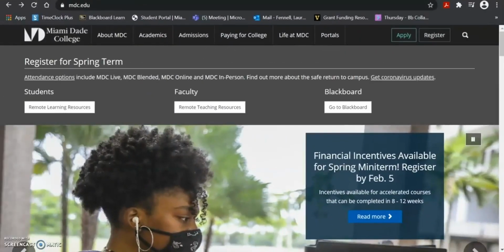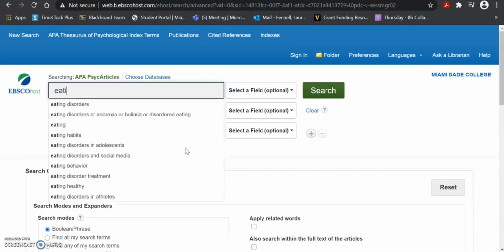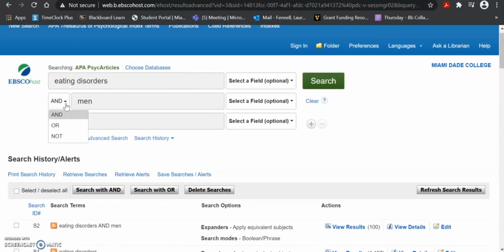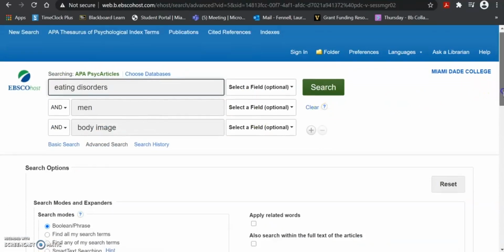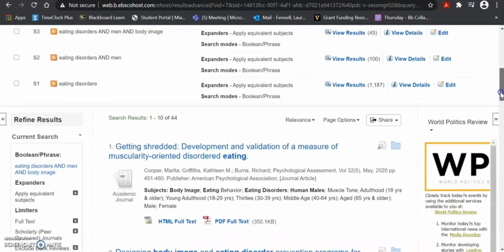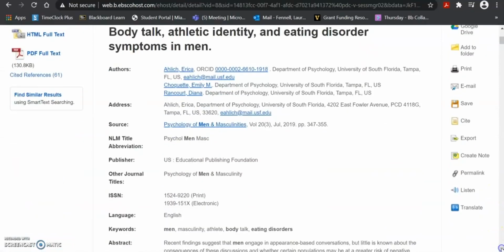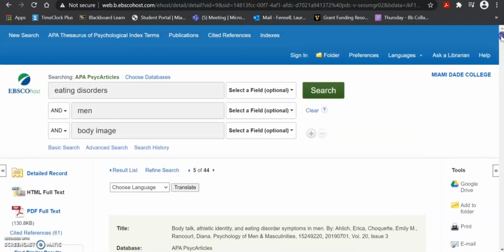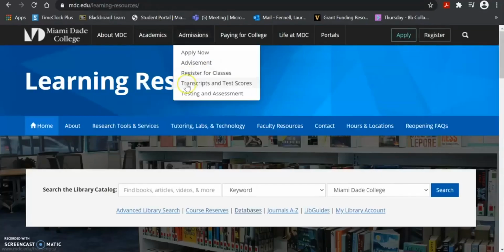APA PsycArticles Tutorial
This tutorial will show you how to access the APA PsycArticles database and how to find peer-reviewed articles in psychology.